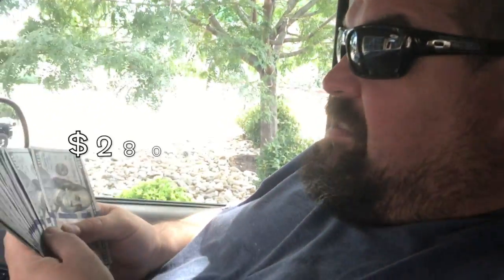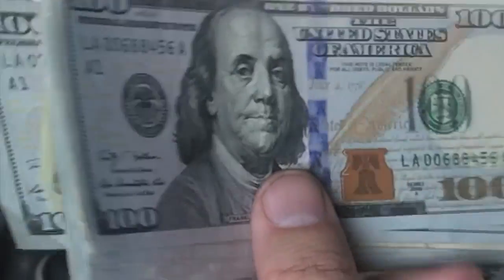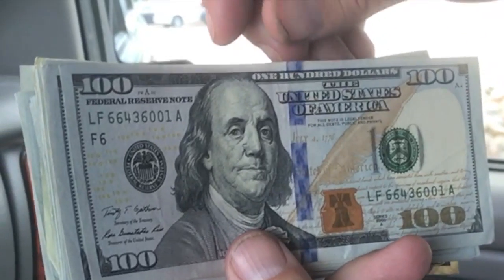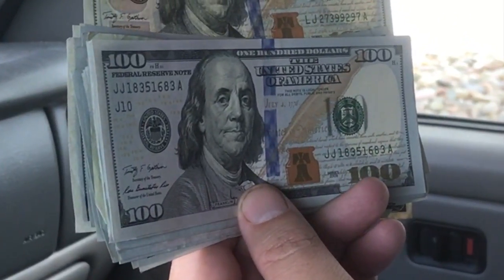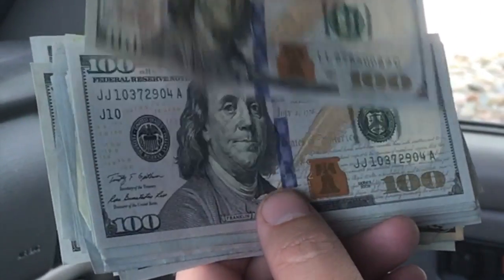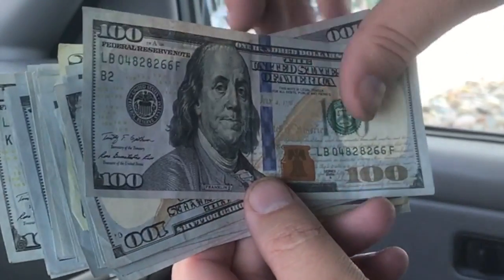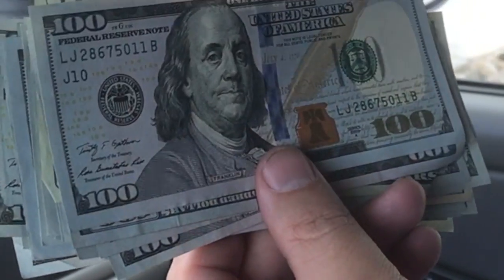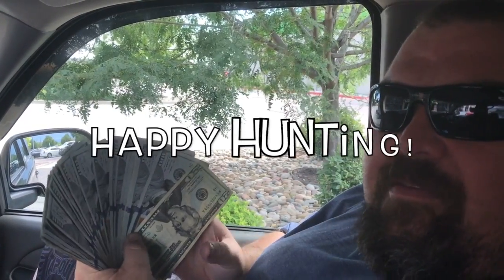$2800.00 In Hundreds! Bank Note Hunt! Looking for Star Notes & Rare Bills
Going through $2800.00 in hundred dollar bills to look for stagnates and good serial numbers